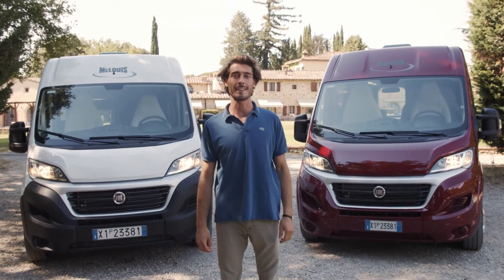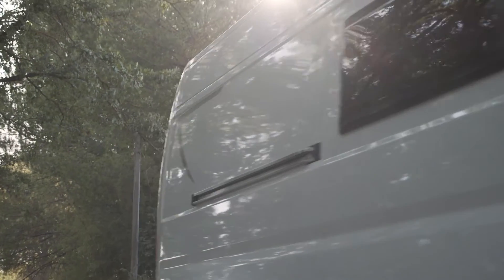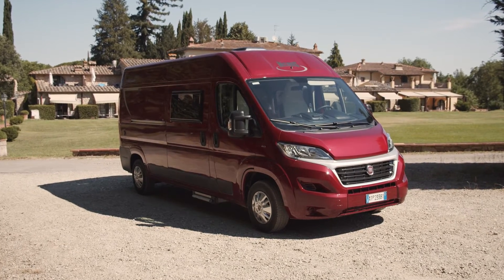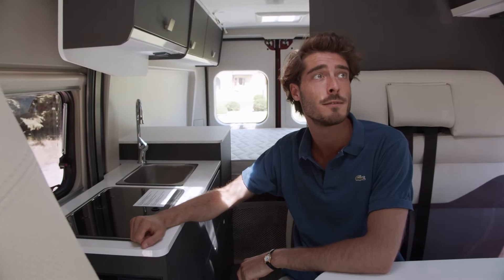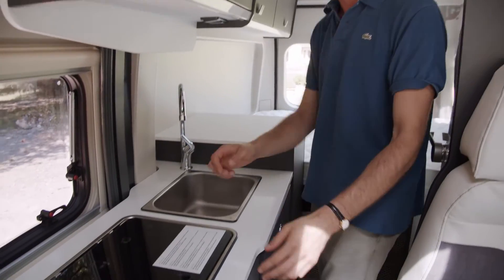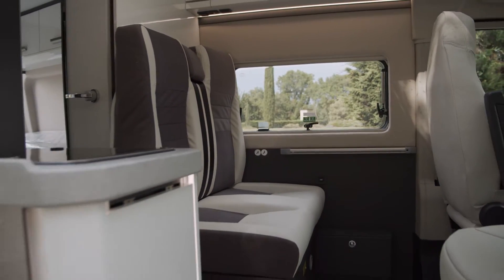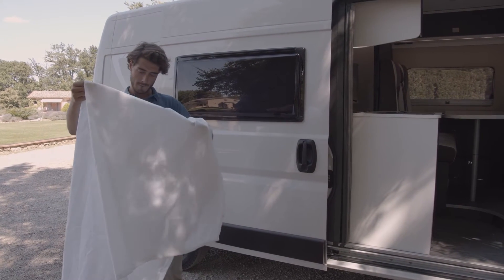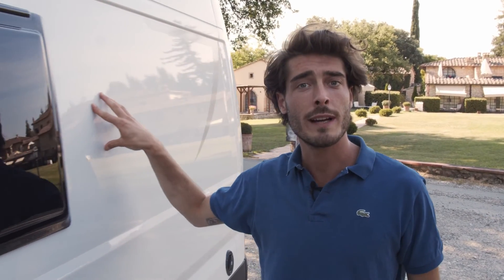Menfys range 2021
In diesem Video zeigen wir die VAN Linie von McLouis. Die Menfys (VAN) stehen für schönes Design, Qualität und einen guten Preis. Für mehr Informationen besuchen Sie unsere Webpage